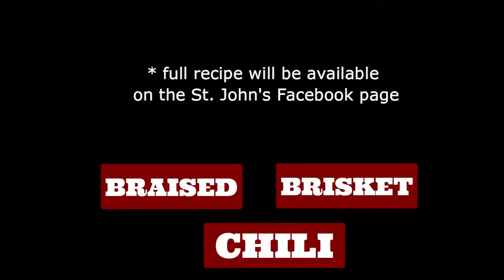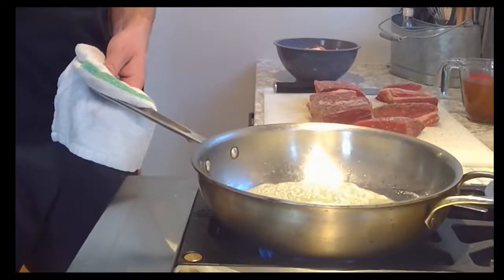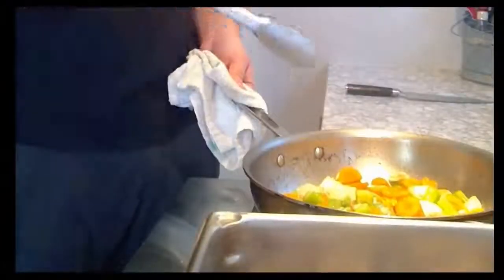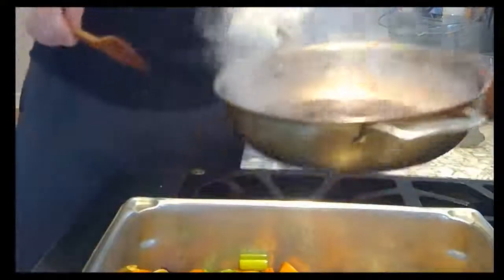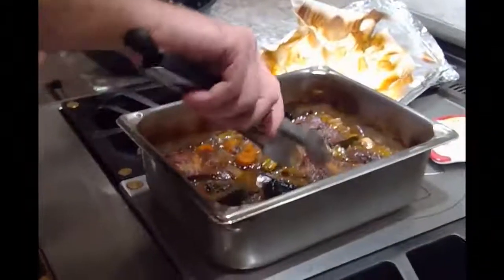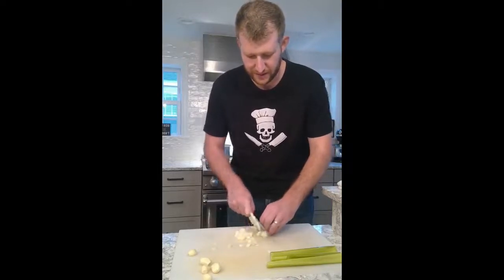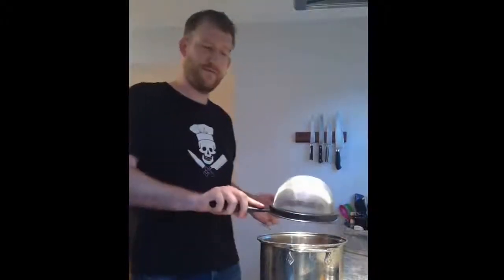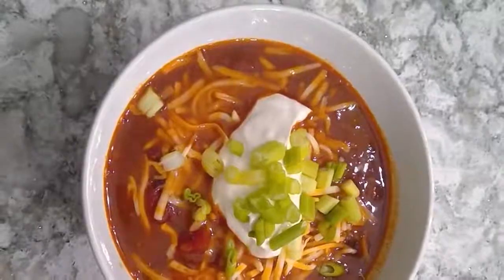Chili Cooking Lesson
Kevin Russ teaches us to make his braised beef chili.